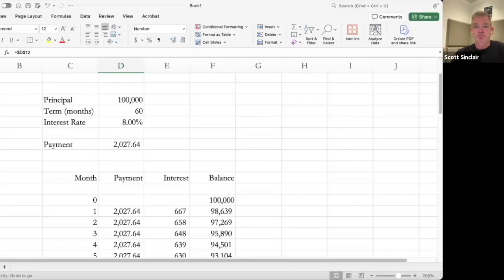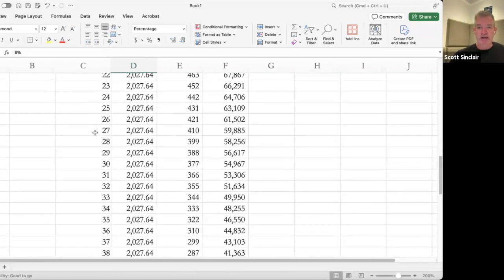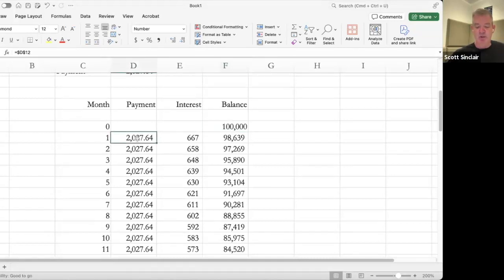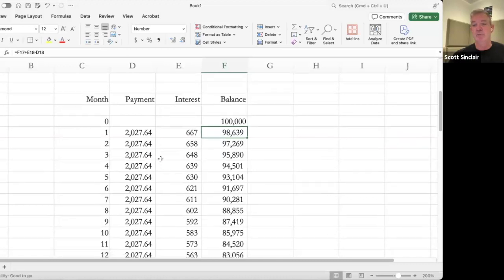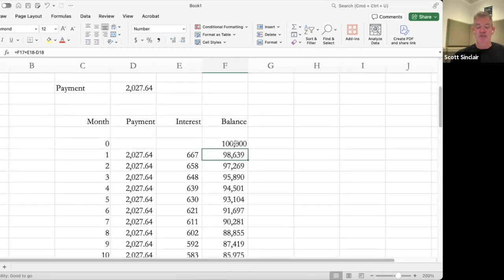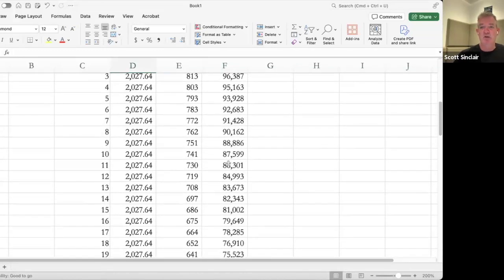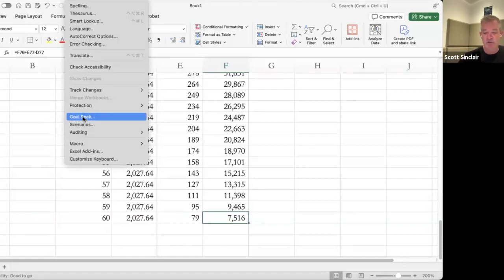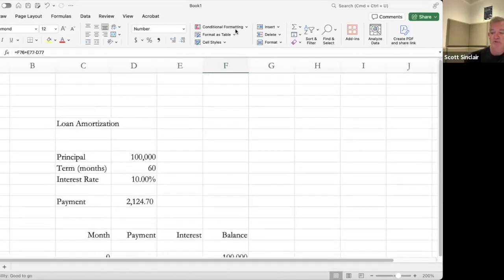231. What is Loan Amortization?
Part of a financial literacy series started on TheScottSinclair.com.

Visit us for more details.  Sign up for more content.